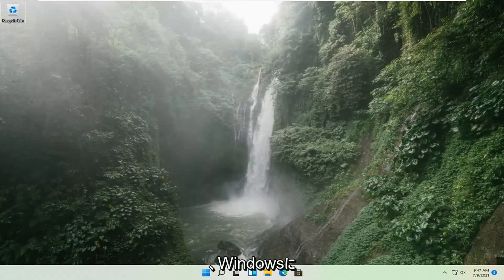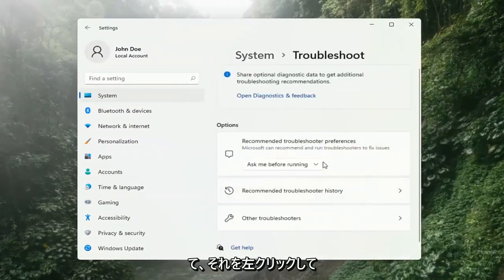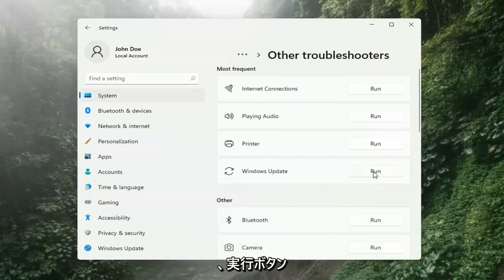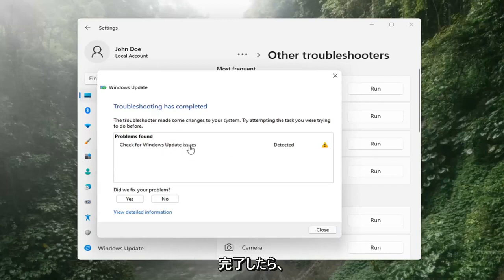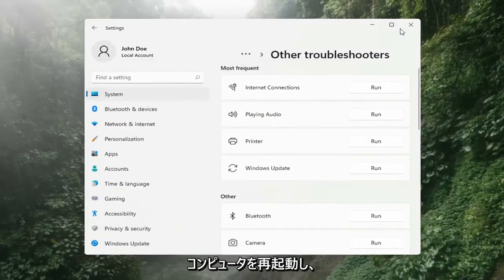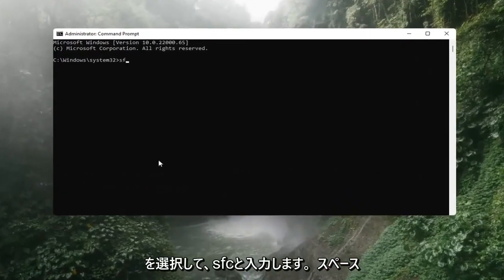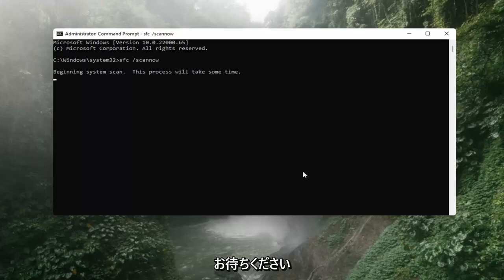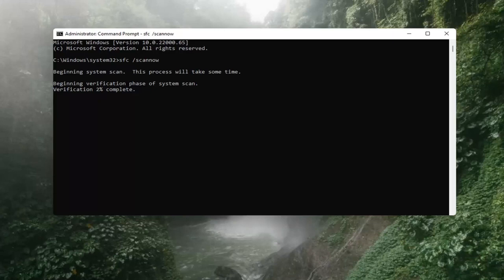Windows11 不具合が出た場合の対処方法 その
Windows11でのWindowsUpdateエラーを修正する

PCでエラーコード0x8000ffffに遭遇したことがありますか？簡単に推測すると、コンピューターでWindows11を更新しようとしたときに発生しました。 Windowsの更新は、すべてのPCコンポーネントとアプリケーションをスムーズに実行するために重要です。

このチュートリアルで対処する問題：
WindowsUpdateのインストールに失敗しました
WindowsUpdateが失敗しました
WindowsUpdateが変更の取り消しに失敗しました
WindowsUpdateの失敗
WindowsUpdateが失敗したWindows11
WindowsUpdateのインストールに失敗する
WindowsUpdateが失敗する0x800f0922
WindowsUpdateが失敗しました0x800f0845
WindowsUpdateが失敗する0x8000ffff
WindowsUpdateが失敗しました0xc19001e1
WindowsUpdateが失敗する0x800f0831
WindowsUpdateの失敗ループ

Windows 11では、Windows Updateは、全体的なパフォーマンスを向上させ、新機能を統合し、セキュリティの脆弱性にパッチを適用するために、品質の更新と機能の更新をダウンロードしてインストールするメカニズムを提供する重要なコンポーネントです。ただし、さまざまな理由で、スキャンとダウンロードに長時間スタックしたり、インストール中にエラーや障害が発生したり、その他多くの問題が発生したりするなど、機能に問題が発生する場合があります。